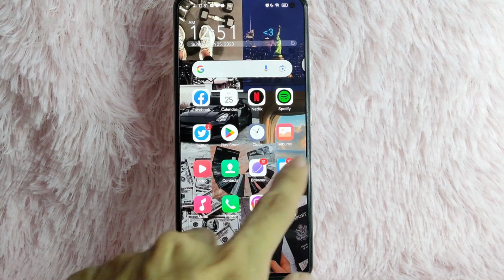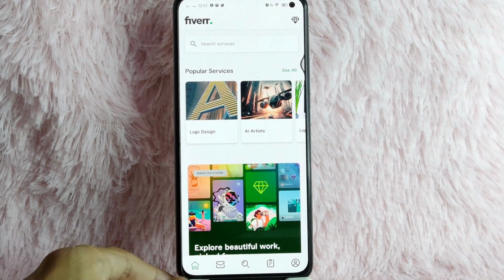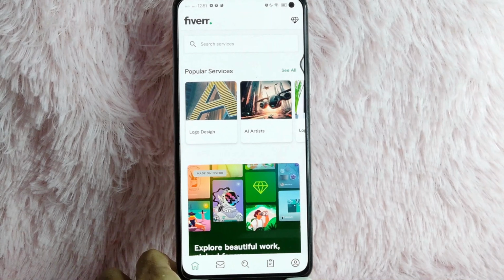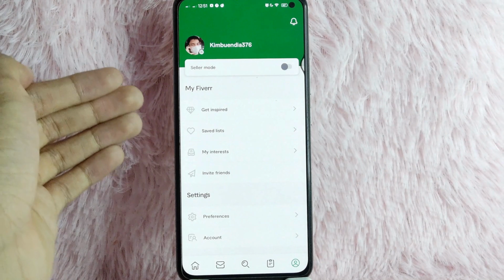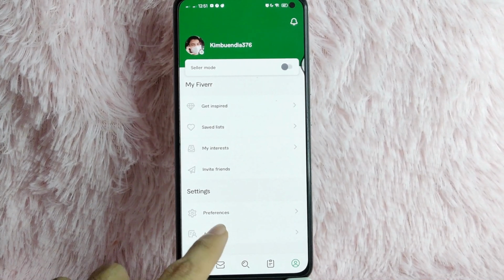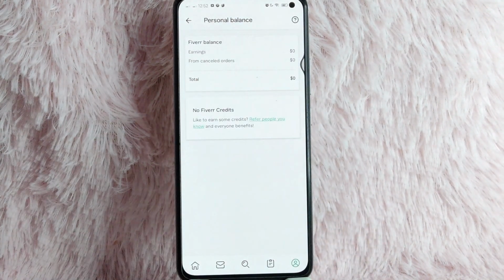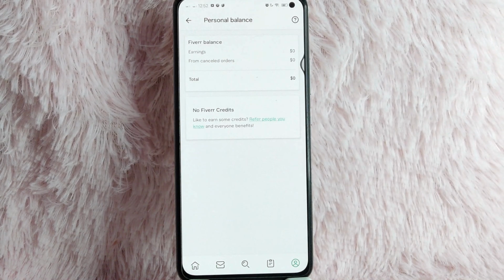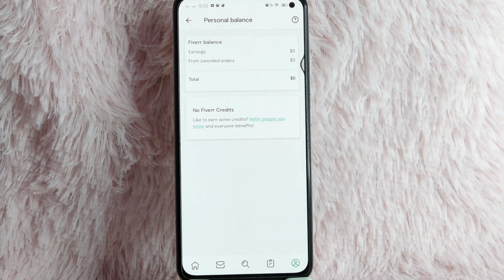✅ How To See Your Personal Balance On Fiverr 🔴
About this tutorial:

Fiverr is an online marketplace that connects freelancers with clients who need various services. It was founded in 2010 and has since become a popular platform for individuals and businesses to find and hire freelancers for a wide range of tasks.

On Fiverr, freelancers offer services in categories such as graphic design, writing and translation, digital marketing, programming, video editing, voiceover, and many others. The platform is known for its "gig" system, where freelancers create service offerings called gigs, specifying the scope of work and the price they charge.
Get in touch!